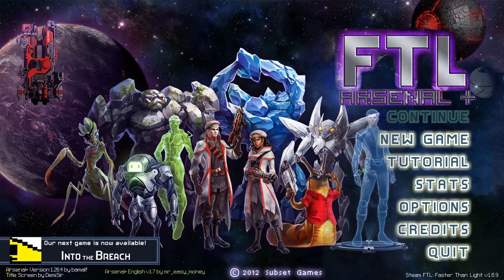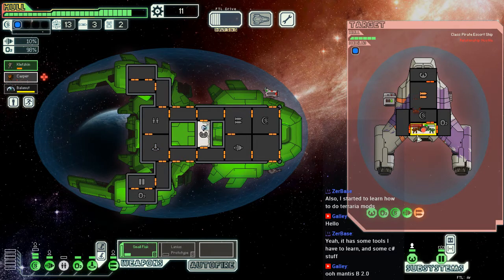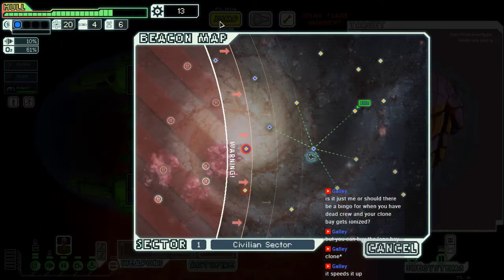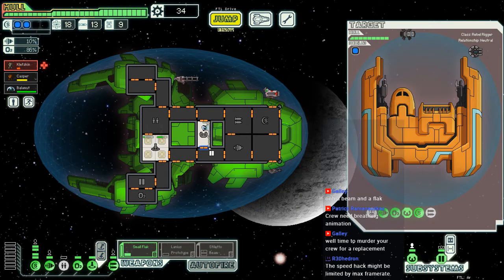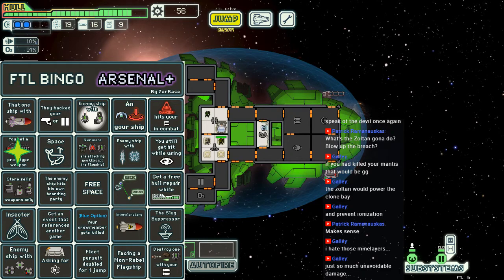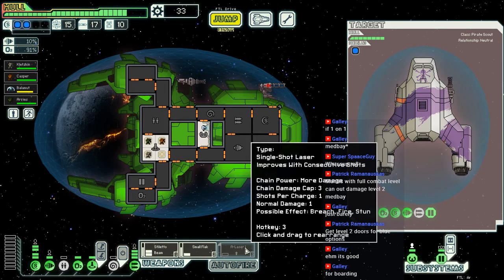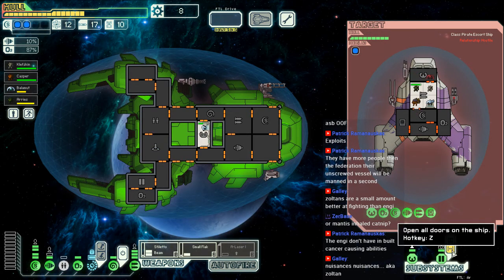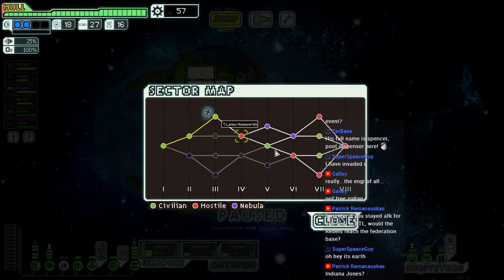FTL: Arsenal+ |Ship Randomizer| Ep57. The Crooked Color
How can a color be... ah whatever.